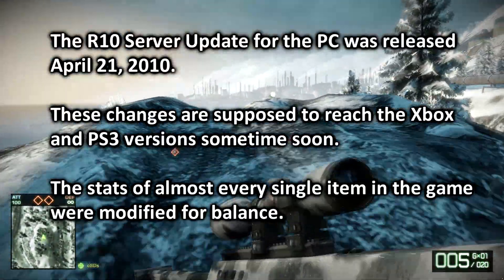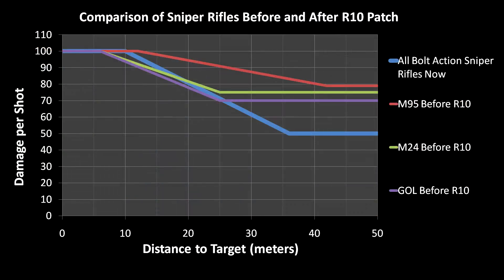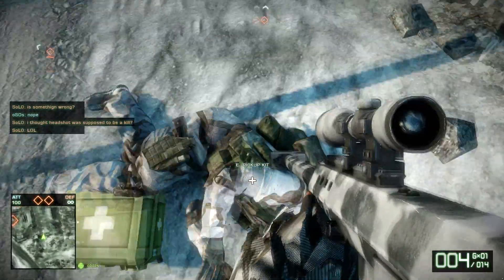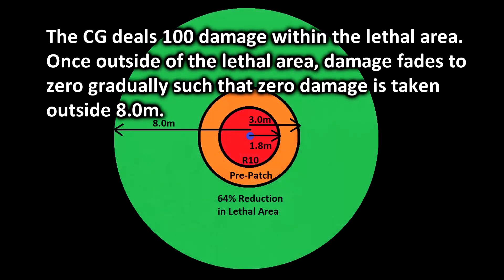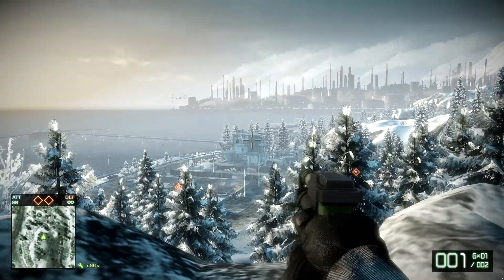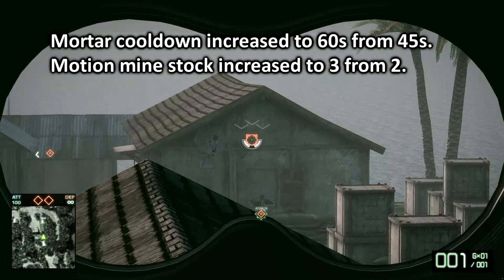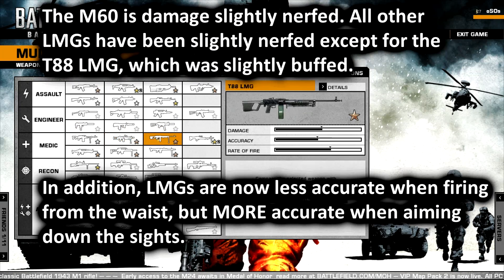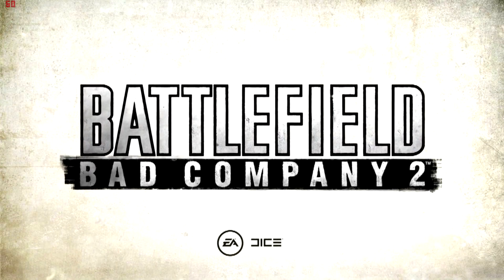HD-oS Bad Company 2 - Patch/Update Info R10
HD Bad Company 2. Analysis and commentary on the R10 patch that went live on the PC April 21, 2010. Breakdown and detailed information on weapon and item stat changes.

Be sure to check out DenKirsen's Xanga, this guy is the source of my information. All weapon stats and detailed information regarding the patch can be found here: